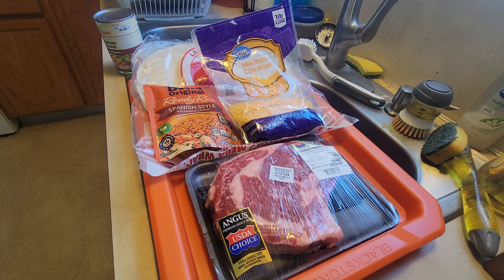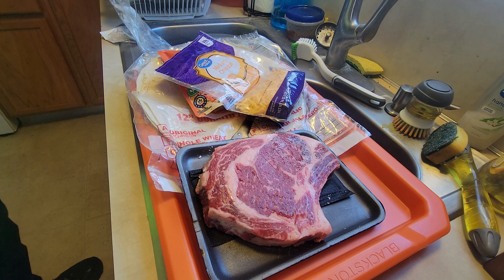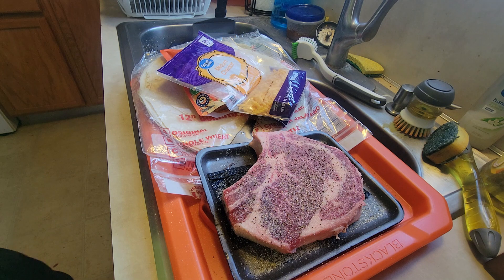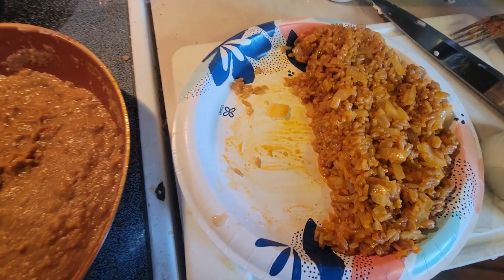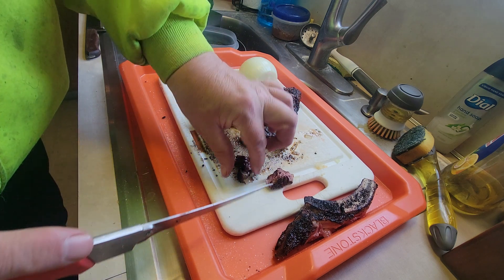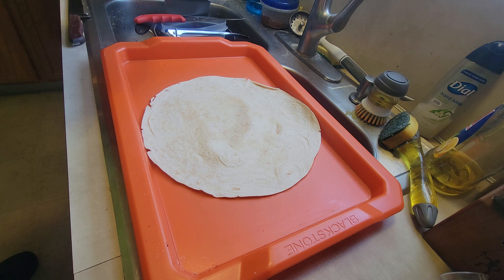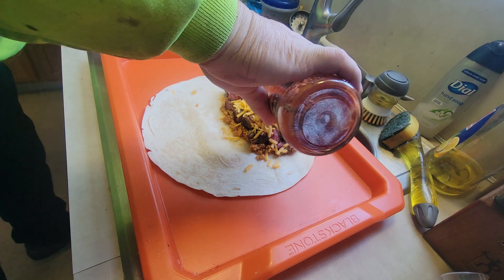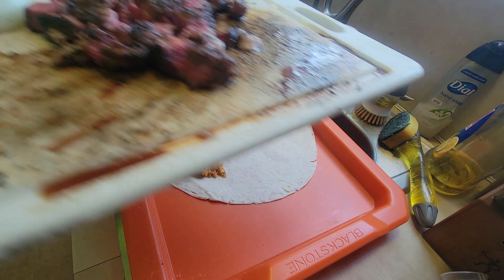Steak Burrito For My Lunch At Work